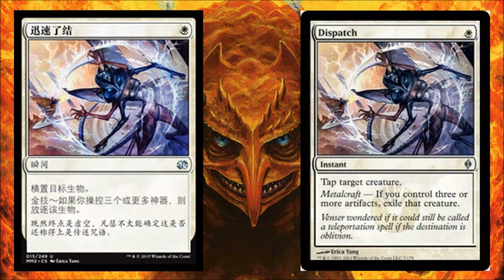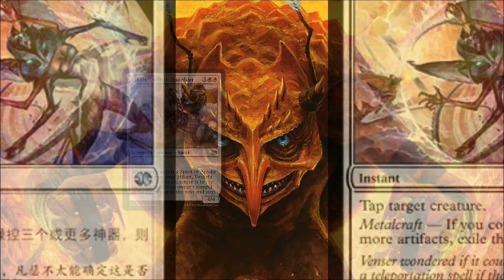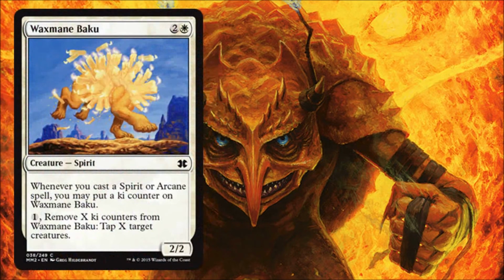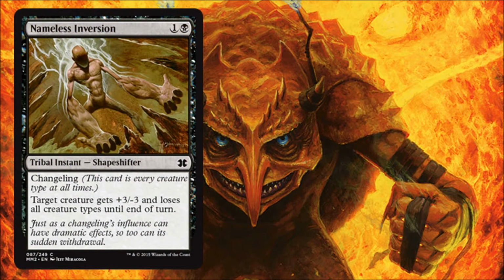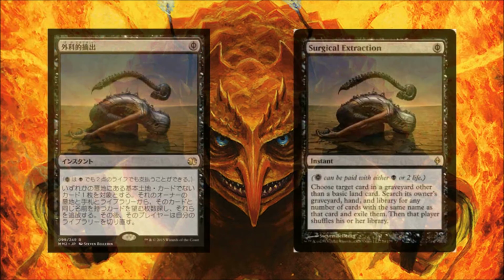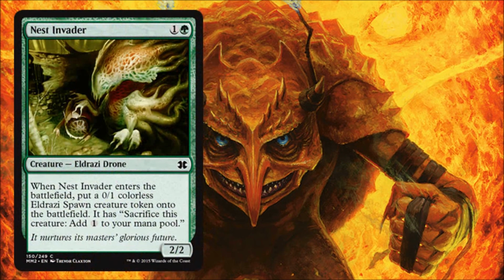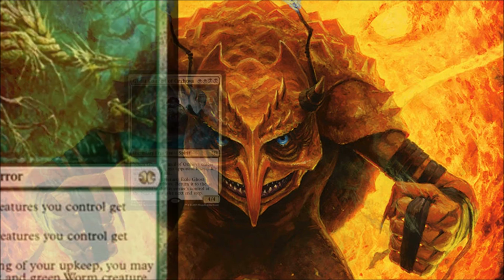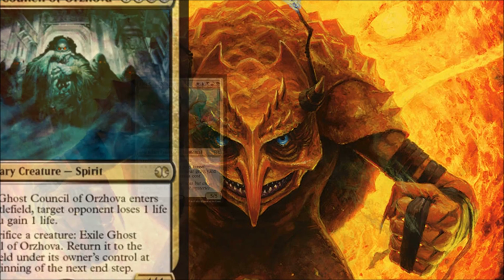Modern Masters 2015: 16 Cards Spoiled..Kiki-Jiki, Blinkmoth Nexus, and More..MTG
Today we continue with Modern Masters 2015 spoilers from Magic the Gathering.  We will look at 16 newly spoiled cards including some valuable reprints.